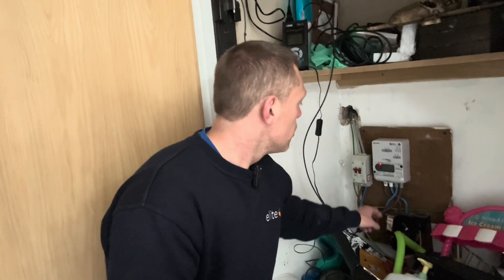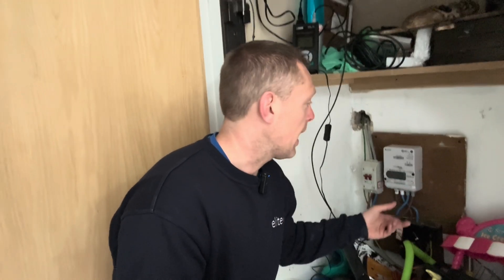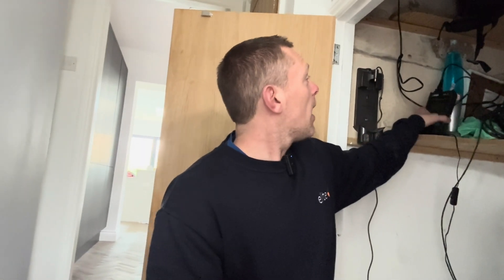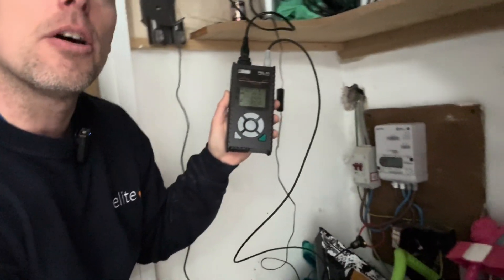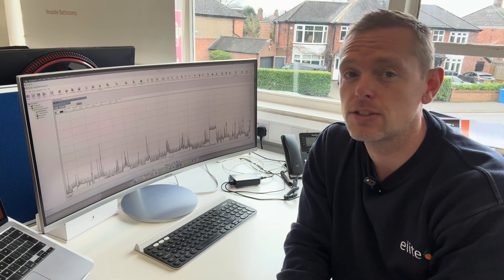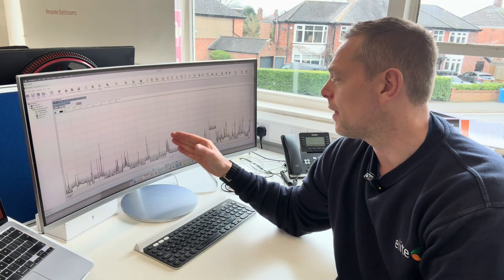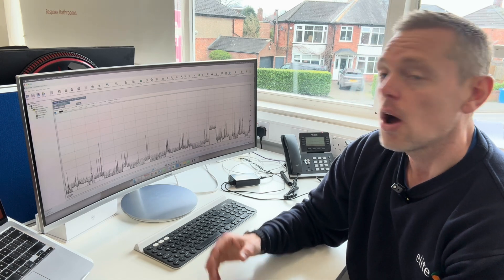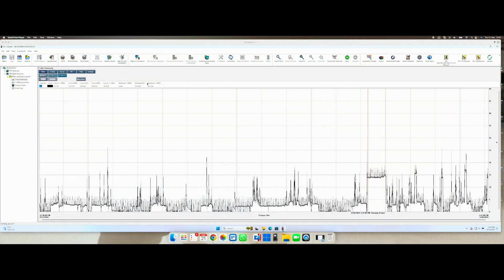Heat Pump - Max Demand Test!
When designing for a heat pump in your property. Here is how to test for maximum demand. without the guess work.